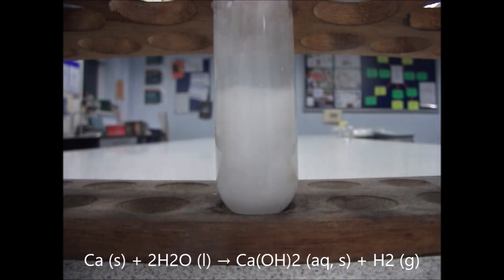The Reaction of Calcium Metal and Water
This highly exothermic reaction produces bubbles of hydrogen gas. A small amount of the calcium hydroxide product is dissolved in the aqueous solution, but the majority precipates due to its low solubility.
Ca (s) + 2H2O (l) → Ca(OH)2 (aq, s) + H2 (g)